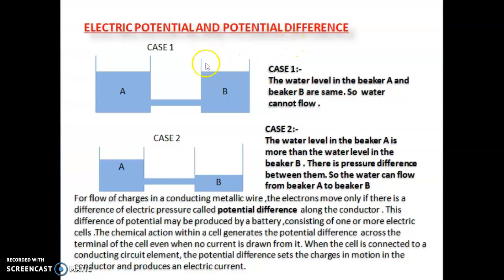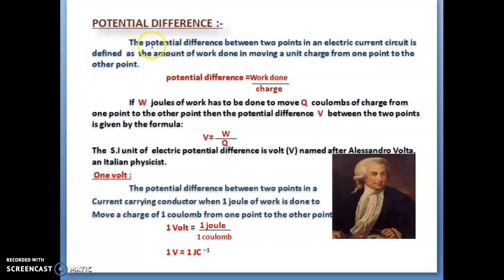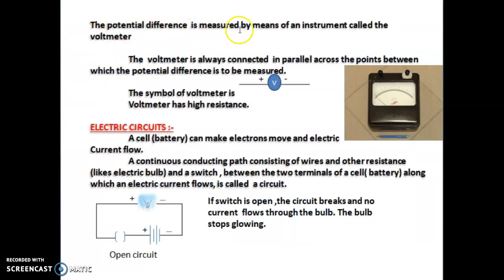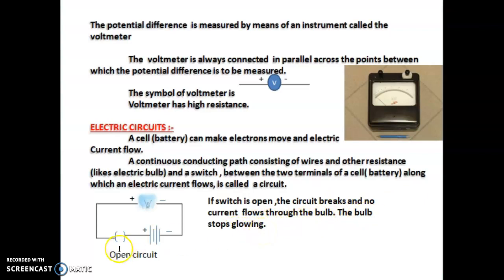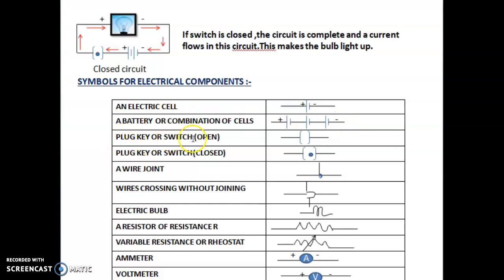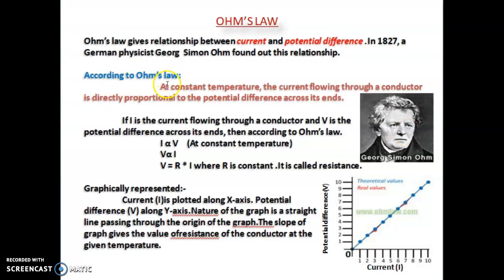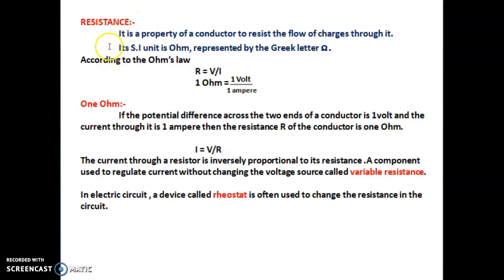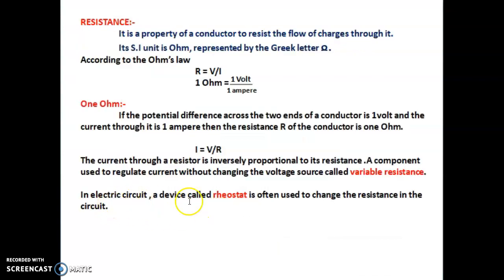chapter 12 Electricity part 2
Potential difference, ohm's law